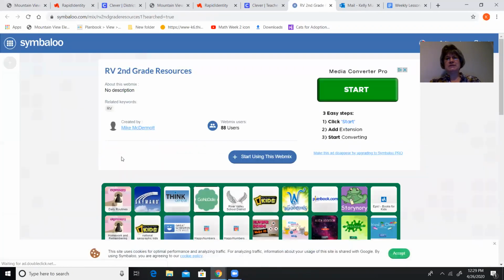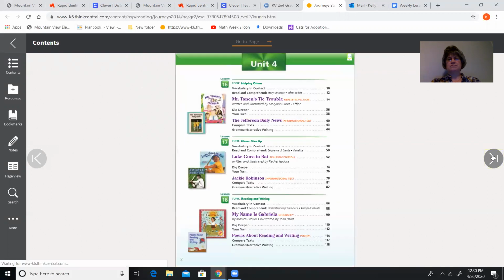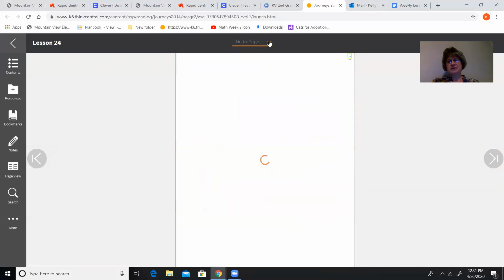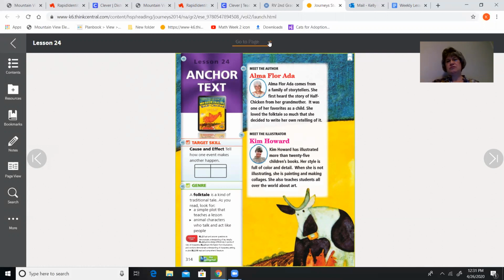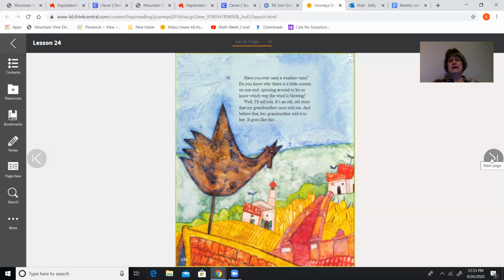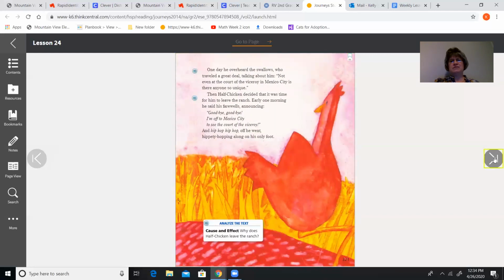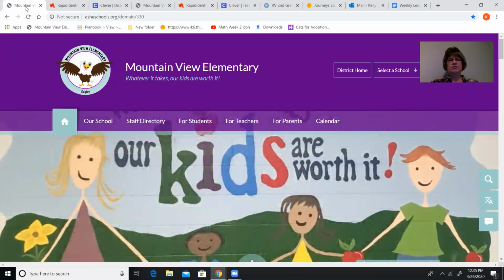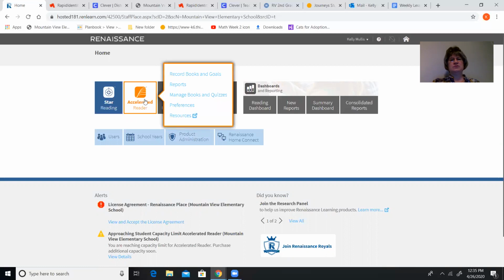Reading for week of April 27th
Story and activities of the week